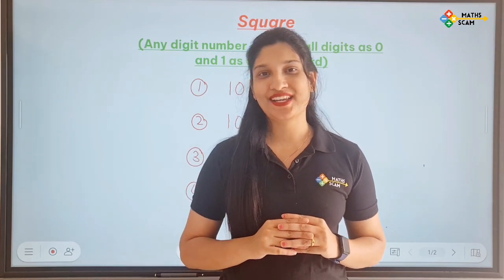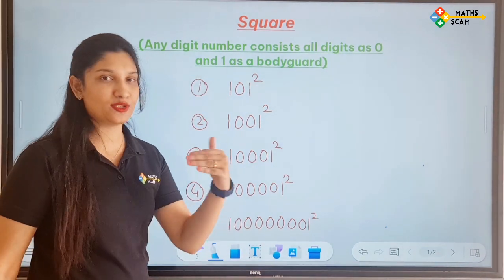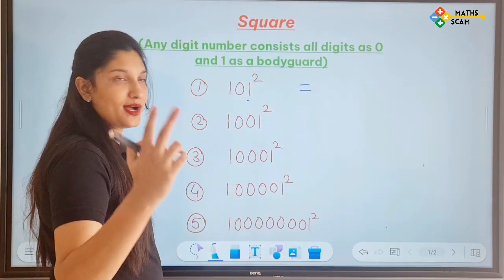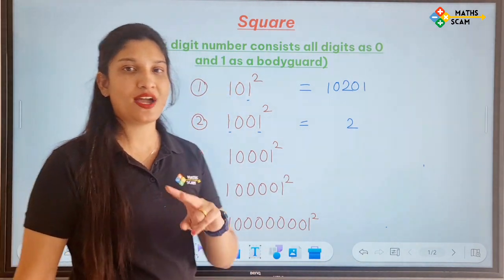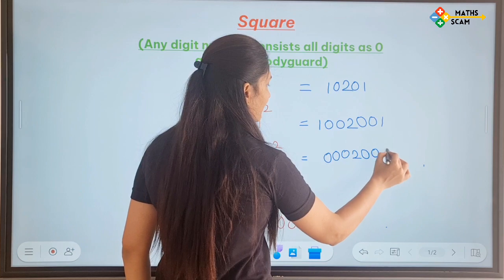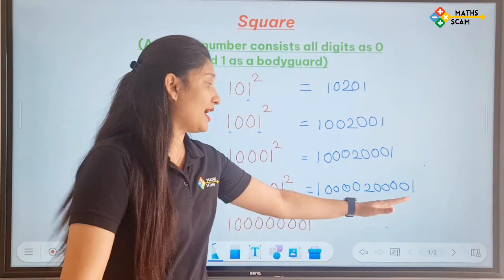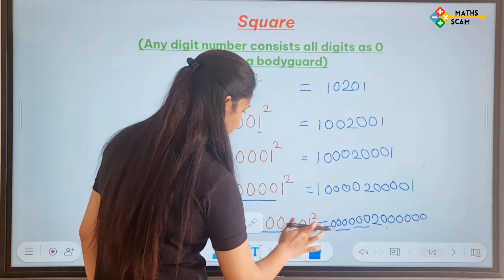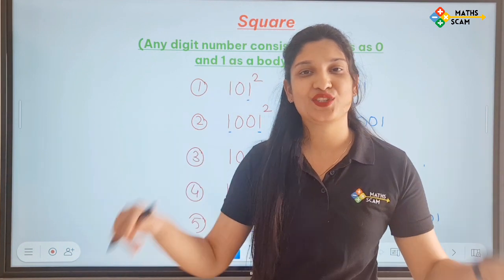Square of any digit number where 1 and o are in alternative